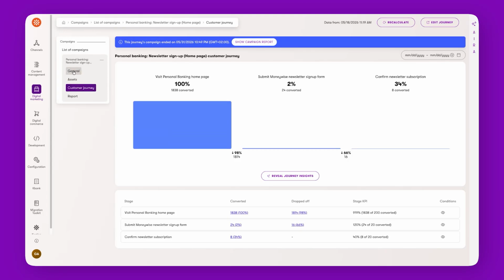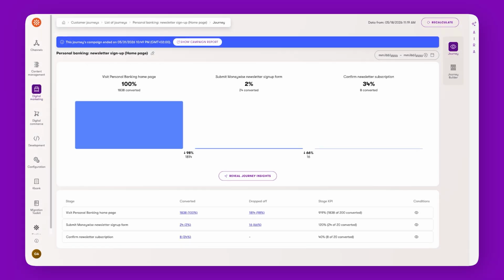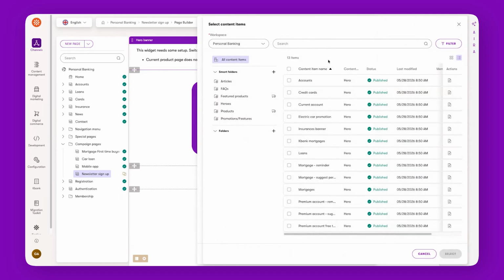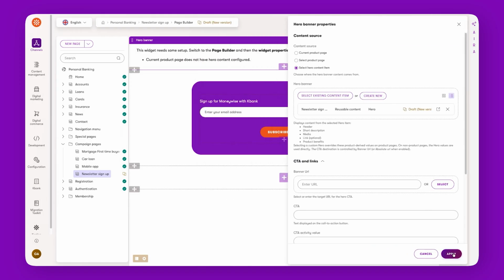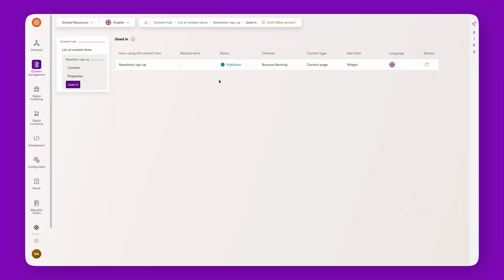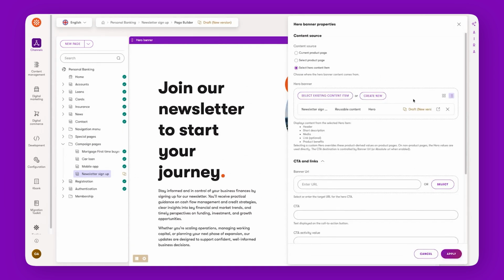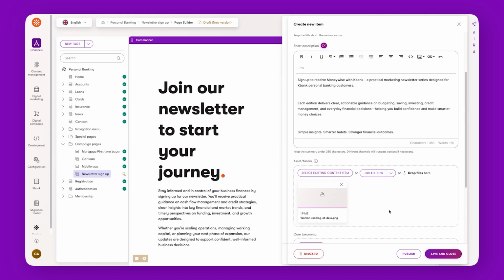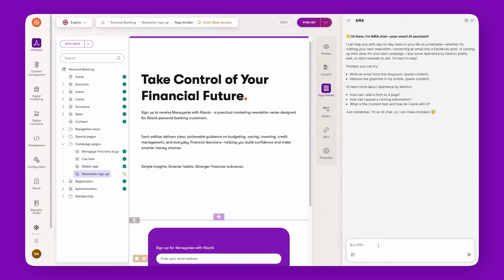AI Content Assistant: Campaign Manager Agent Demo | Xperience by Kentico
Campaigns move fast, and keeping them from colliding is half the battle. 🎯

In this demo, our AI content assistant's Campaign Manager agent builds a dedicated landing page for a newsletter signup, without touching a live campaign already running for another audience.

Watch how it works:

🗂️ Pulls a hero banner straight from Xperience by Kentico's Content Hub feature
🔍 Checks the Smart Content Reuse Locator before editing anything shared
✨ Creates fresh, on-brand content instead of disrupting an existing campaign
🖼️ Optimizes and tags an uploaded image automatically, including format, alt text, and focal point

This is one of three demos showing how agentic AI supports real marketing workflows, not just single tasks. ⚙️

Curious how this fits into your own campaign process?